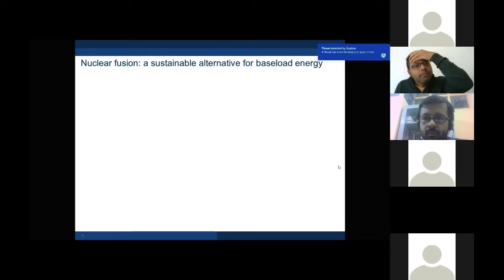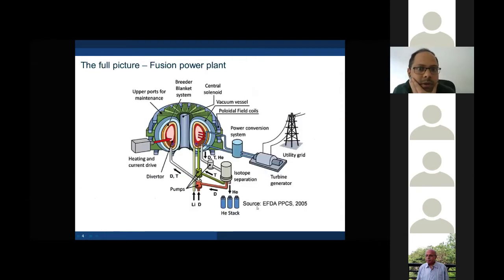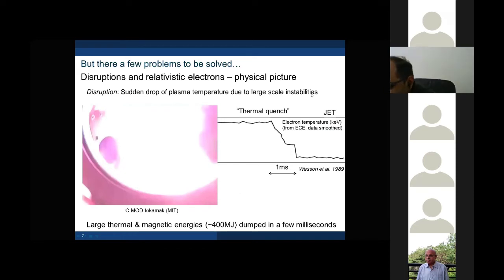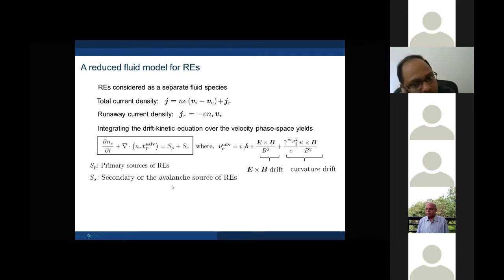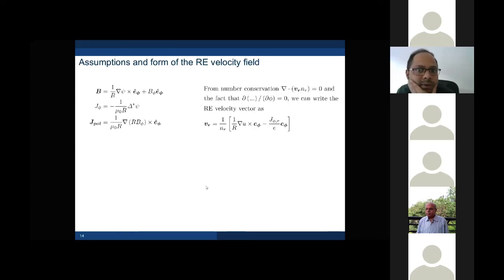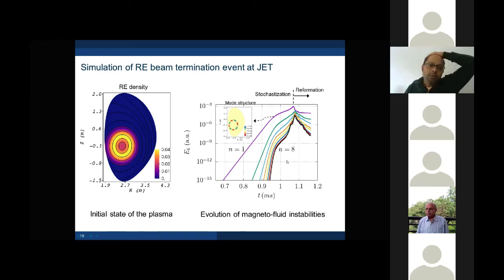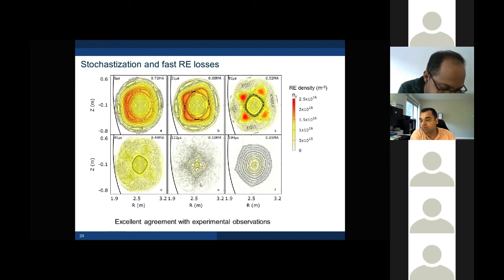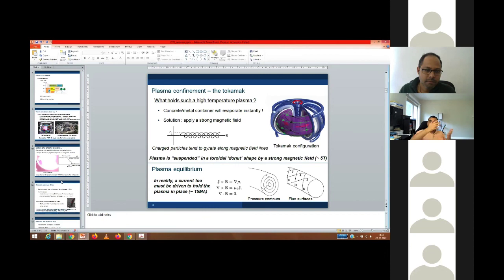Magneto-fluid equilibrium and stability in fusion plasmas - Vinodh Bandaru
Online Turbulence Seminar | 23rd February, 2022

Talk title: Magneto-fluid equilibrium and stability in fusion plasmas

Speaker: Dr. Vinodh Bandaru, Max Planck Institute for Plasma Physics in Garching